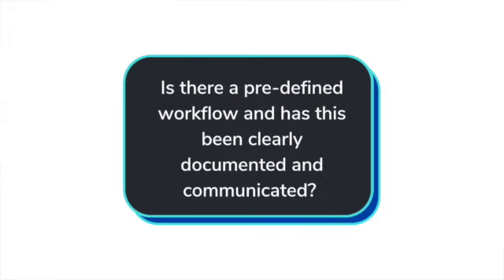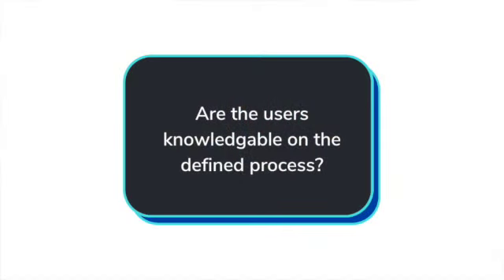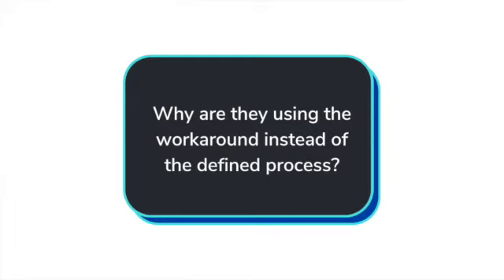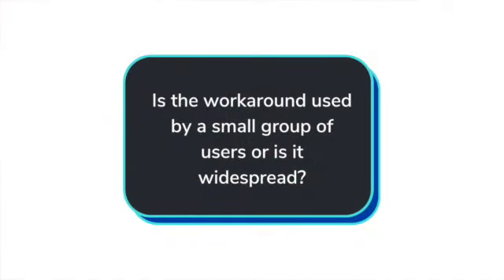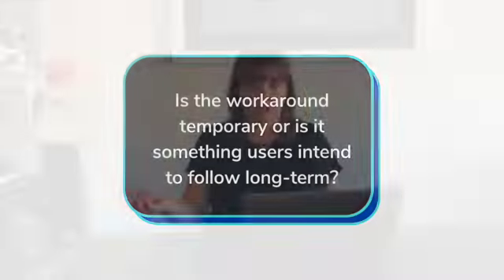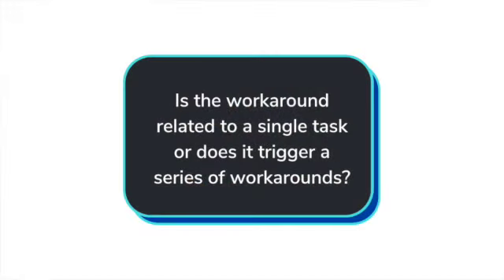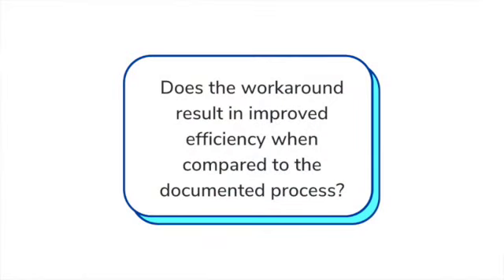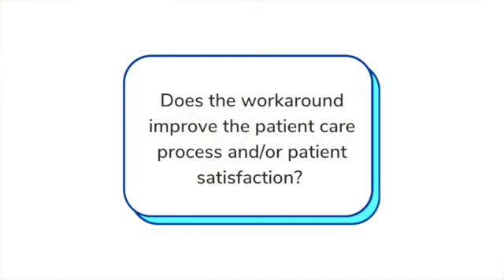Key Questions to Ask When Evaluating Healthcare IT Workarounds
IT workarounds are sometimes present in healthcare organizations. In this video I’ll go over some of the key questions to ask once a workaround has been discovered to determine how to approach follow up.